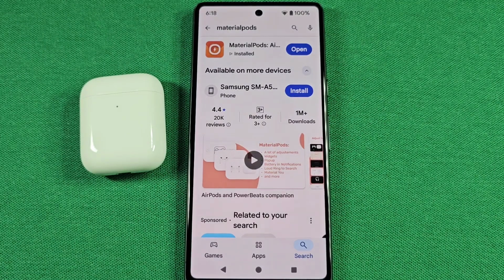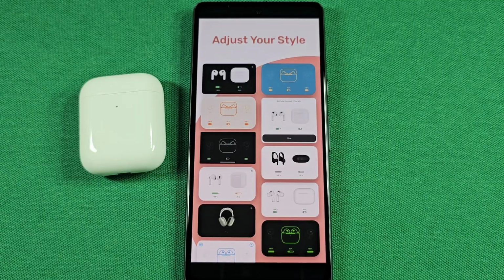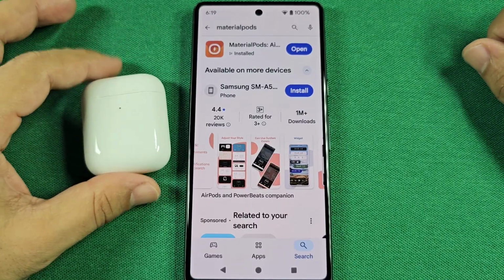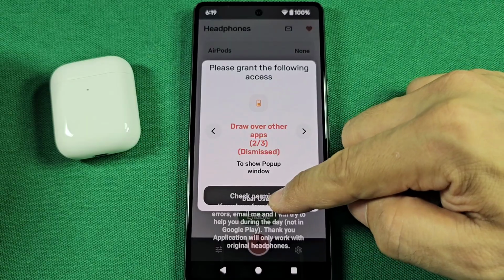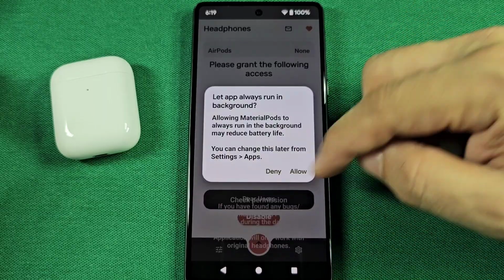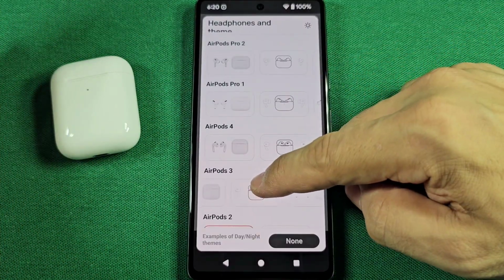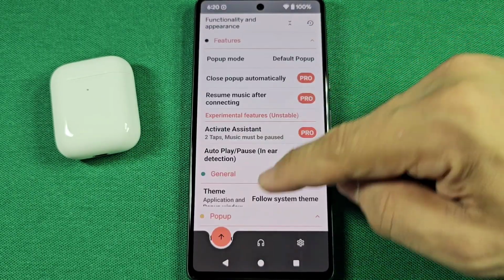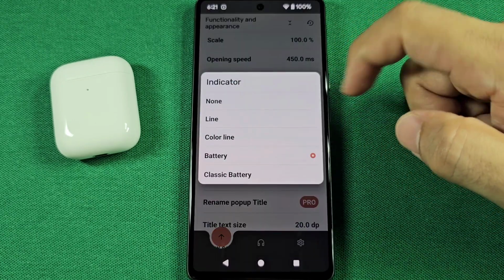free airpods app for android phone Material Pods - all Android 15 phones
if you want to see battery status for Airpods or Airpods pro when connected to Android phone and get that pop-up animation when ever you connect or reconnect your Airpods this is the app to get. Best of all you need only the free basic version and not the pro version to get the features seen in this video.

this is a free Airpods app for Android phone users who enjoys using Airpods